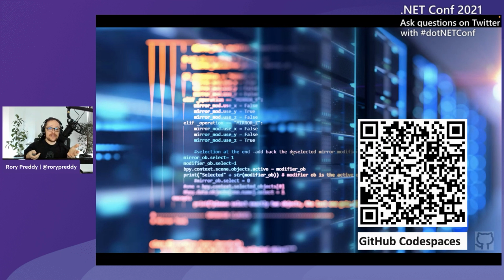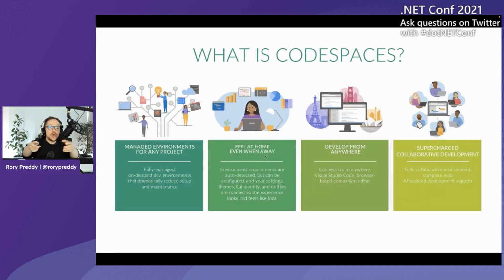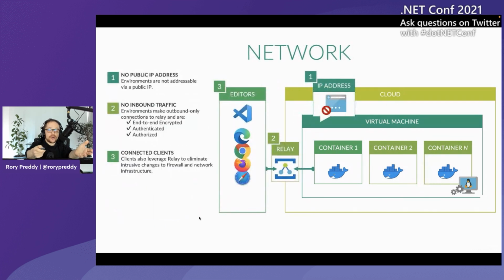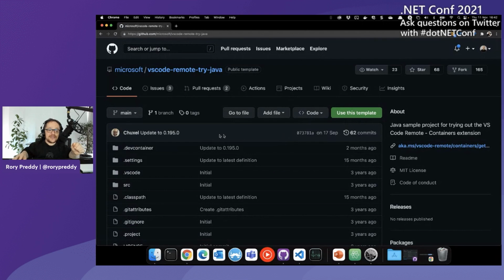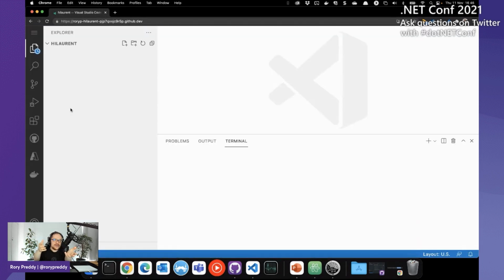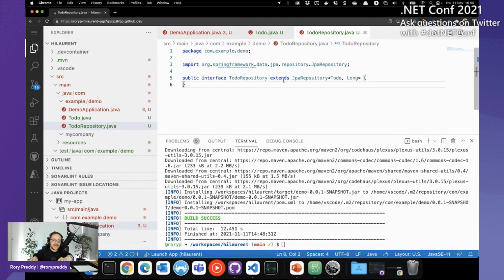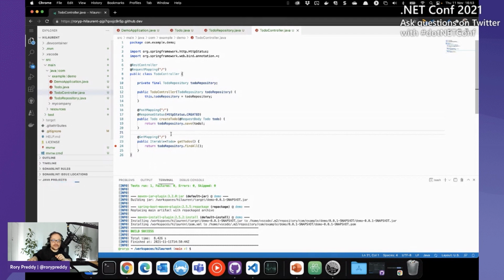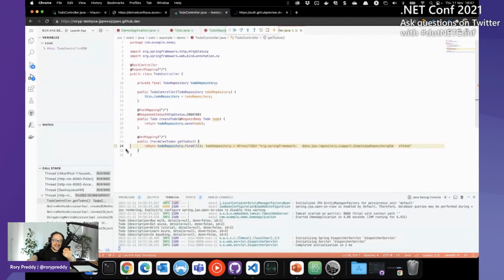Zero to Hero with GitHub CodeSpaces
Join us in this beginner session where we’ll take you from zero to implementing and developing Azure applications using GitHub CodeSpaces.

We’ll guide you through the following aspects:

- Start your development seamlessly in GitHub CodeSpaces without installing anything on your local machine.
- Create a new project using integrated tooling.
- Write a REST API using Test Driven Development and the comprehensive online code editor.
- Run and debug your app—all from within CodeSpaces.
This is a beginner-oriented session that should empower everyone to write code on a production level. Join us as we discover the powerful integrations of Visual Studio Code and GitHub CodeSpaces.